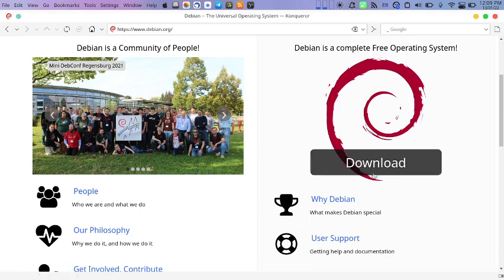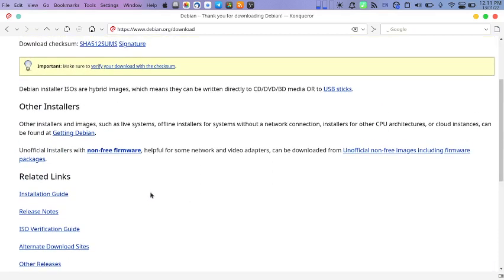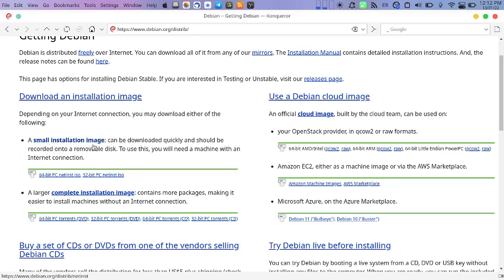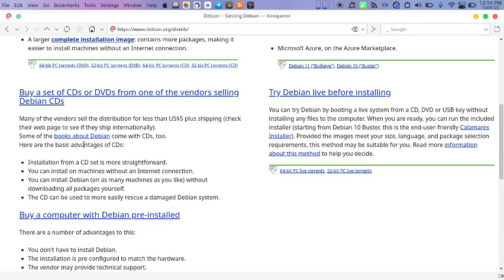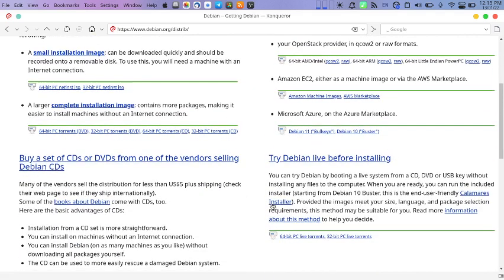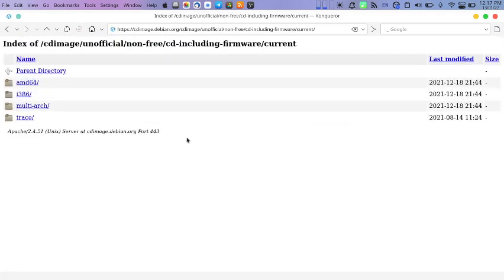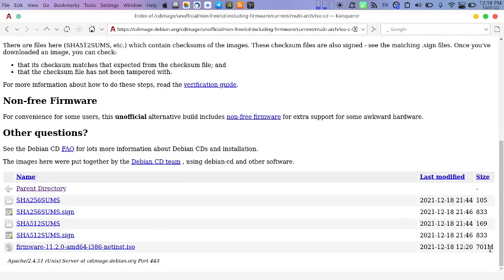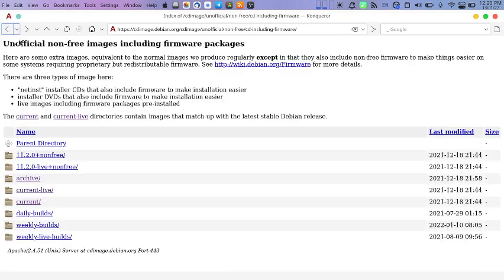Choosing the right Debian ISO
This is video guide for new users who are unable to choose the correct Debian ISO for their needs.

This is video guide for choosing the right Debian ISO.

Managing an active Dailymotion channel requires investment of lot of effort, time and money.